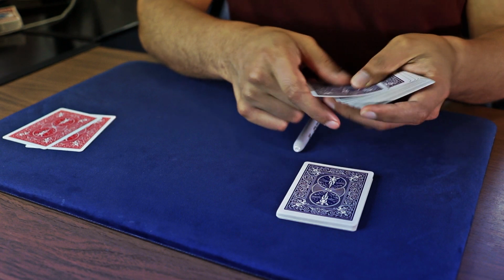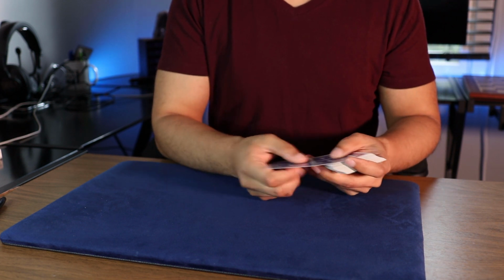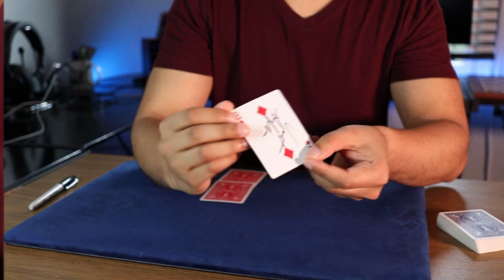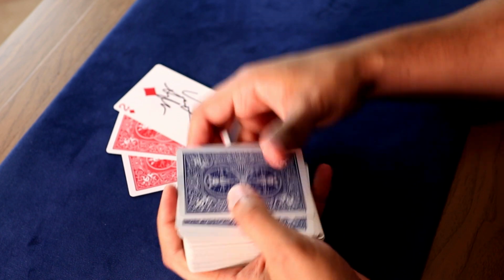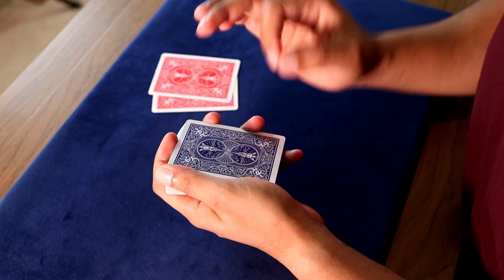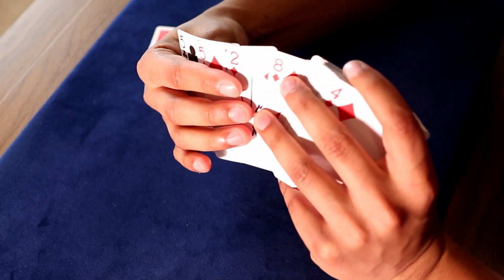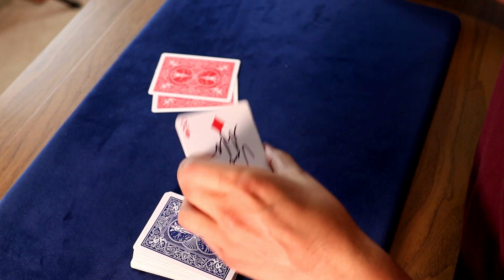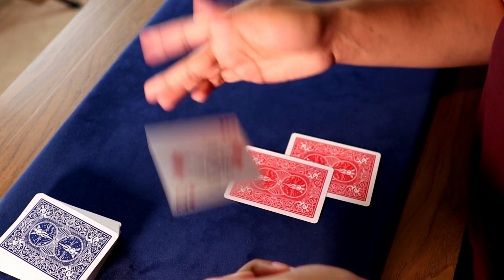Color Change with a SIGNED Card! | Card Trick Tutorial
- Nicole Rossi
- Nikhilesh Kashyap
- John Pounds
- John A Prata
- StuPedassle
- Griffin Meier
- Steve Quizhpe
- Juan Ramos
- Tim Boussen
________________________MY CHANNEL STUFF________________________